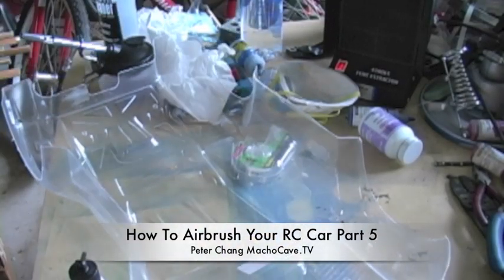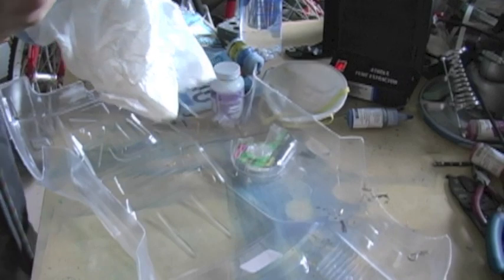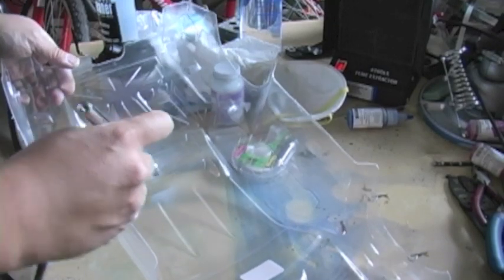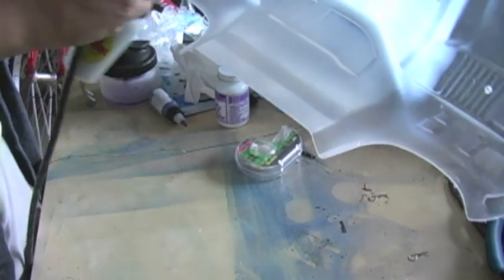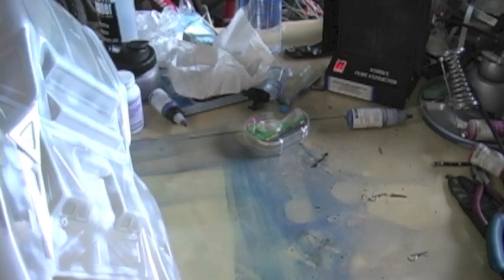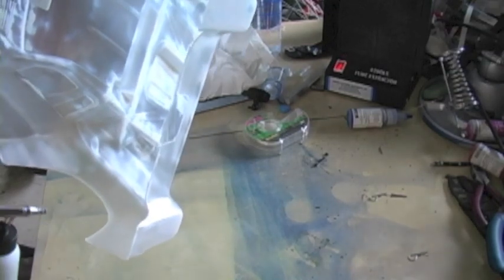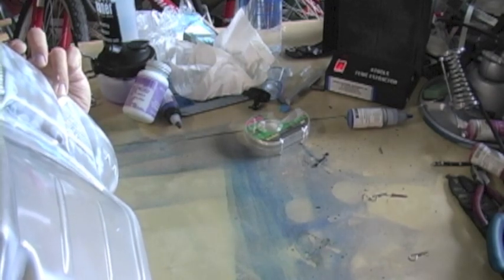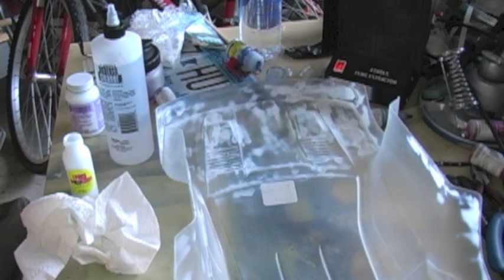How To Airbrush Your RC Car Part 5 Using Bob Dively Liquid Mask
Peter Chang MachoCave.TV demonstrates how to airbrush Bob Dively Liquid Mask using an Iwata Eclipse BCS airbrush!